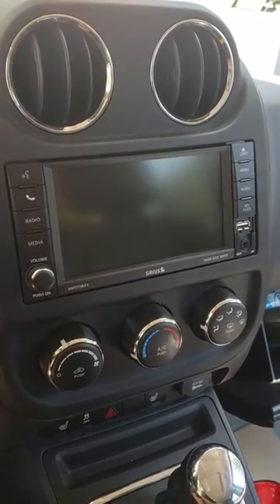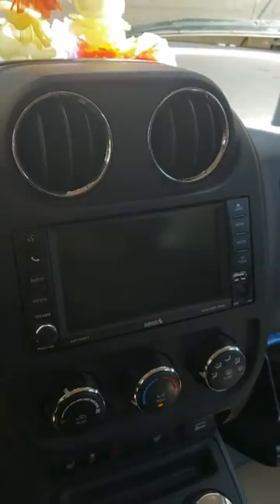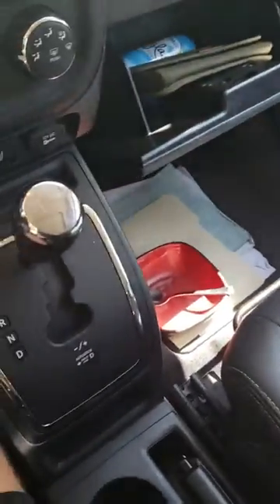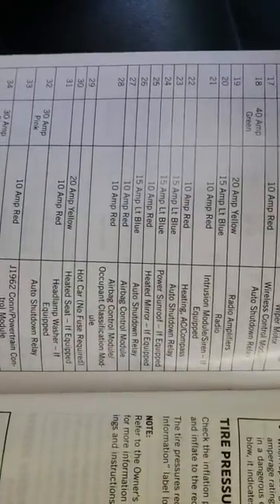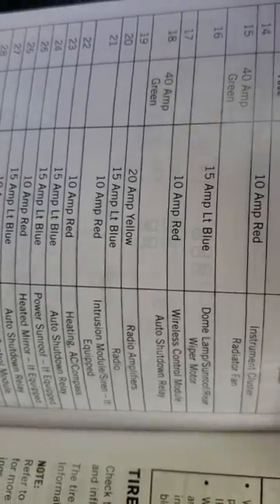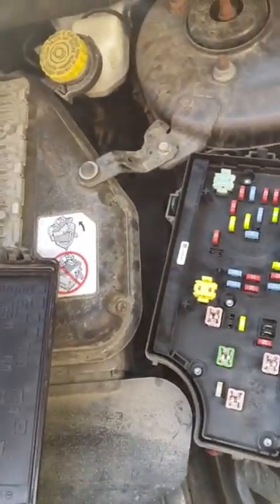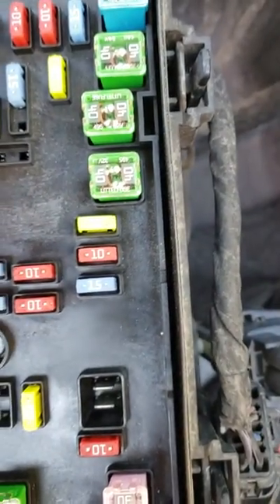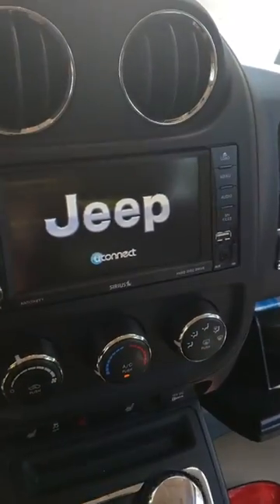How To Fix A Broken (Black Screen) Radio For Less than $5!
Quick tutorial for a universal easy fix to a radio that won't turn on